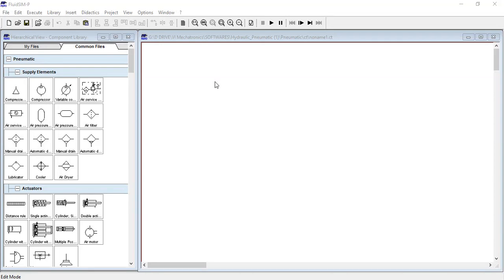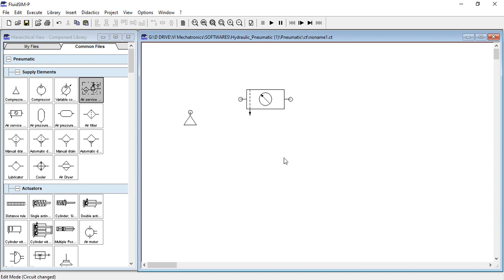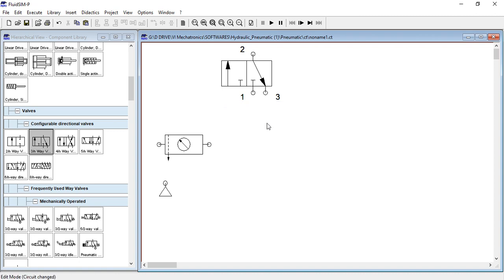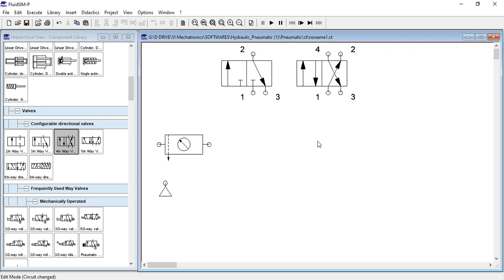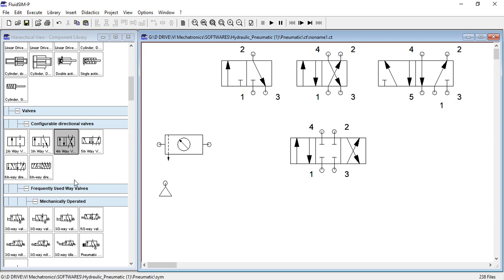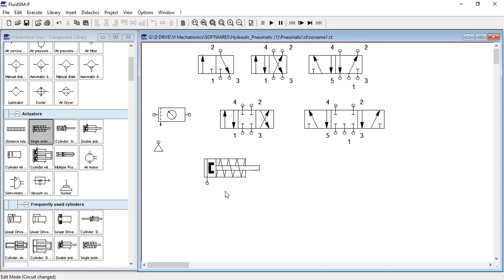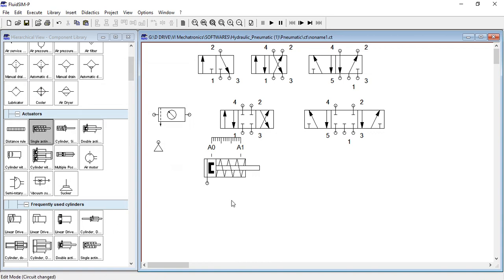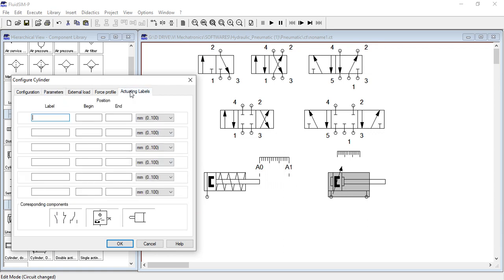Pneumatics through FluidSIM Part 2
In this Video Elements of Pneumatic System explained and methodology to use FluidSIM is explained with basic configuration.